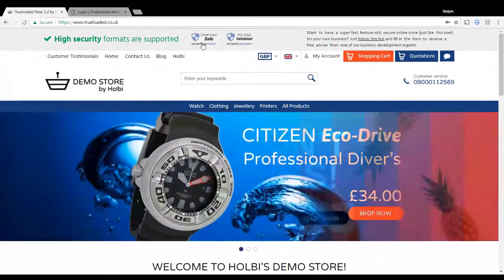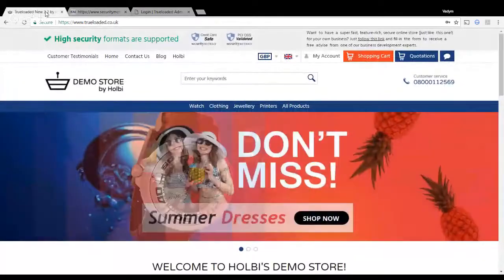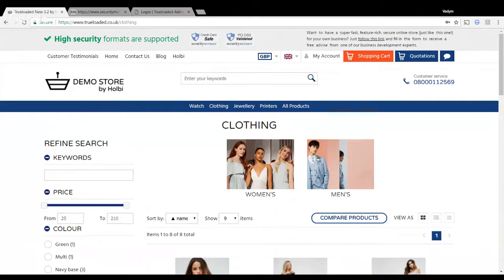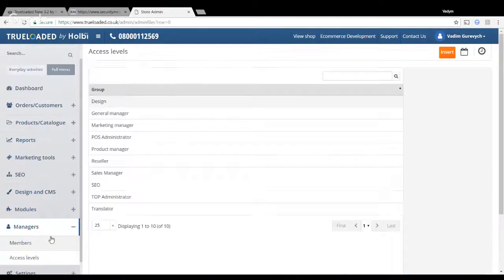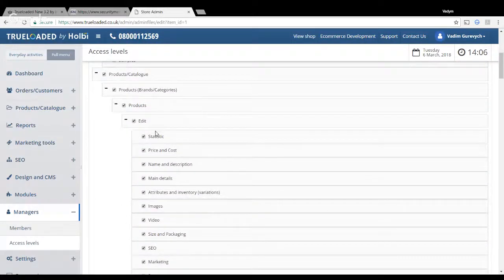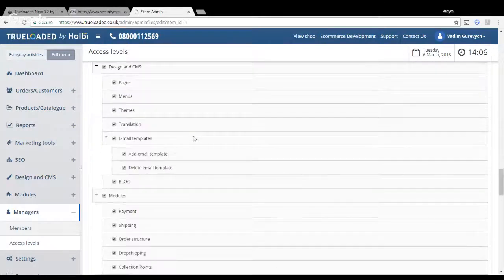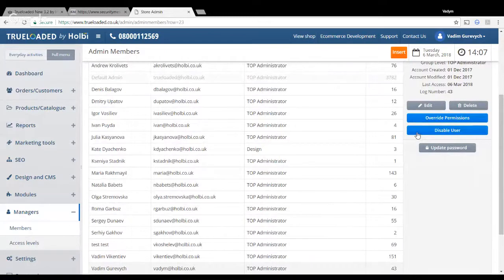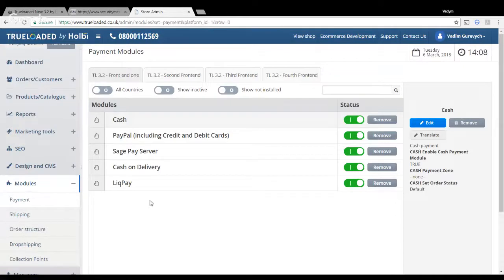TrueLoaded Ecommerce - Safety and security, PCI DSS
TrueLoaded Ecommerce is a safe, secure, and reliable Ecommerce solution which is PCI DSS compatible